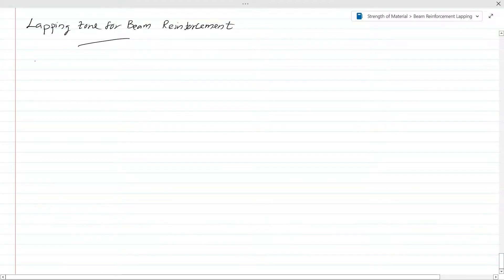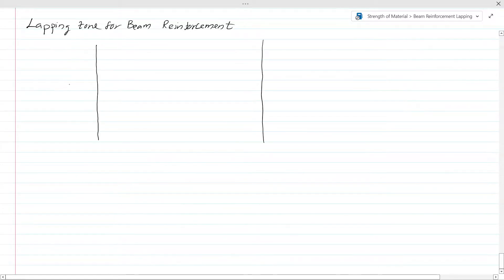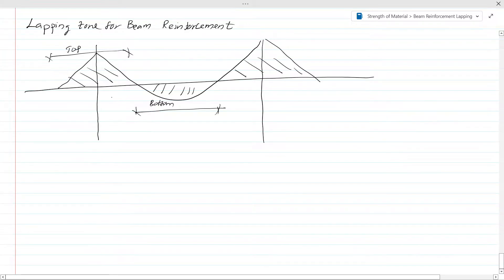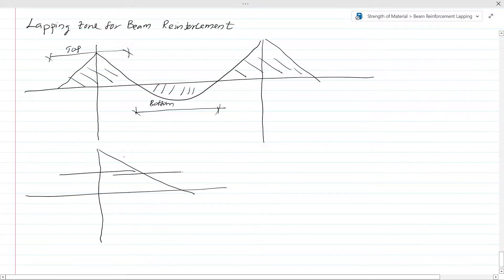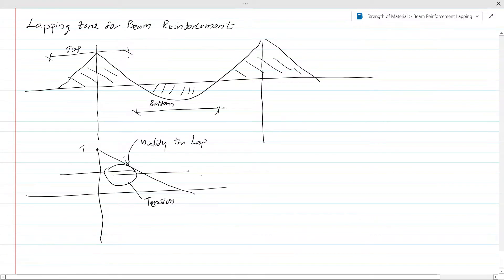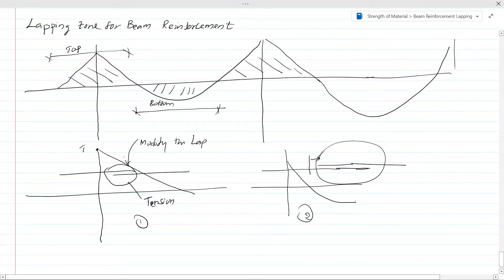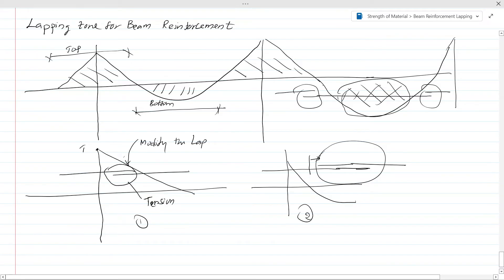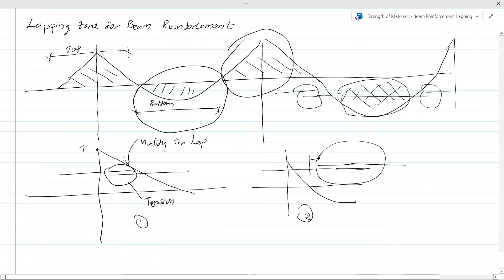Lapping Zone for Beams | Best Reinforcement Lapping Zone of Beam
In this video, we'll be discussing the Lap Zone for Beams and what it is, and where the best place to apply it is. We'll also be discussing the benefits of using the Lap Zone for Beams and what possible problems can occur if it's not used correctly.

If you're involved with construction, be sure to watch this video! We'll walk you through the basics of the Lap Zone for Beams and discuss where it can be best used. Finally, we'll give you tips on how to apply the Lap Zone for Beams to your beam properly to ensure proper reinforcement and long-term use!